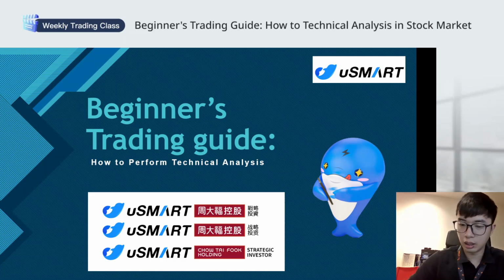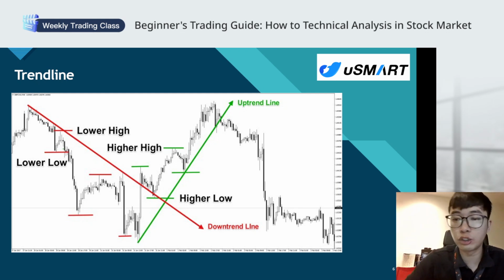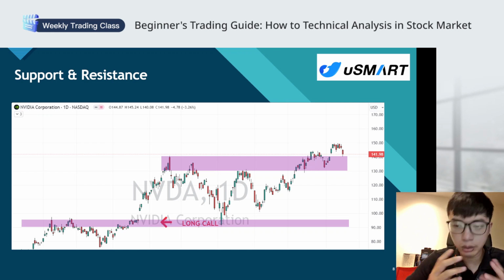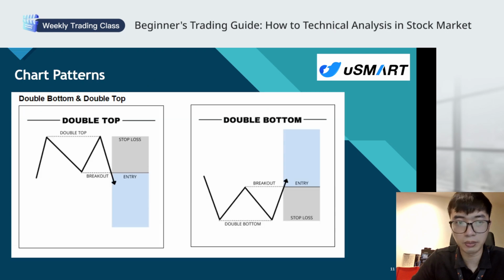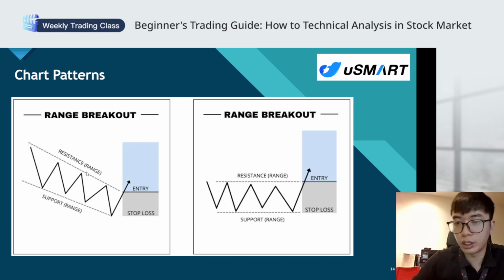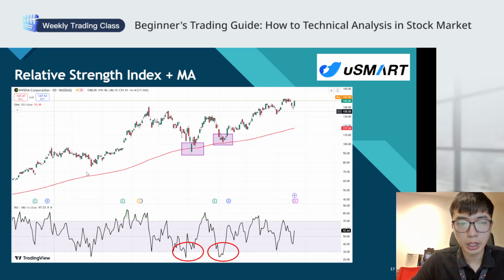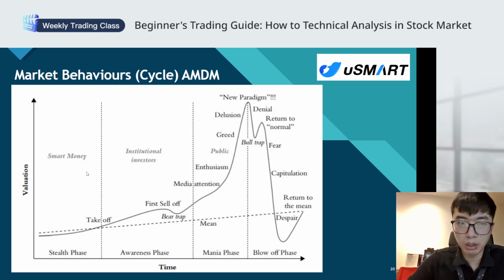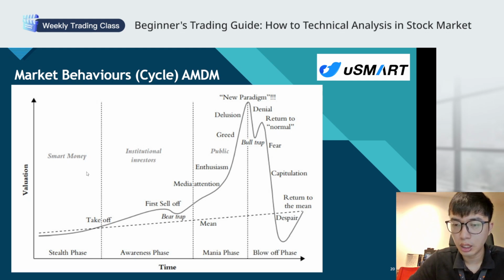Beginner's Trading Guide - How to Technical Analysis in Stock Market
盈立證券（uSMART Securities）是一家領先的科技港資券商，由周大福控股戰略入股，於2018年成立。7年來，憑藉卓越的戰略眼光與創新能力，致力於將科技與金融深度融合，提供證券交易、資產管理及財富管理等多元化服務。集團為全球投資者獨家研發了金融證券交易平台——uSMART HK APP 和 uSMART SG APP，分別由盈立證券（香港）和盈立證券（新加坡）運營，合共支持港股、美股、A股（滬深港通）、新加坡股票、日本股票、英國股票、美股期權、ETF、基金、債券、資管產品、結構化票據、期貨、虛擬資產、貴金屬、黃金及外匯等多樣化投資選擇。此外，我們更為超高淨值個人及企業提供定制化服務，打造全方位的綜合性資產管理解決方案。

盈立集團旗下擁有三家全資子公司，均具備權威監管資質：
1. 盈立證券有限公司（香港）：持有香港證監會頒發的第1、4、6、9類牌照（中央編號：BJA907）；
2. 盈立證券（新加坡）有限公司：持有新加坡金融管理局授予的資本市場服務（CMS）許可證（牌照號：CMS101161）；
3. uSMART CAPITAL, LLC（美國）：獲得美國證券交易委員會（SEC）認可的持牌主體資格（SEC編號：8-71200），並為美國金融業監管局（FINRA）認證會員（CRD編號：329365）。

盈立集團以科技驅動金融創新，並在香港、新加坡及美國設立辦公室，致力於為全球客戶提供高效、專業的投資與財富管理服務。